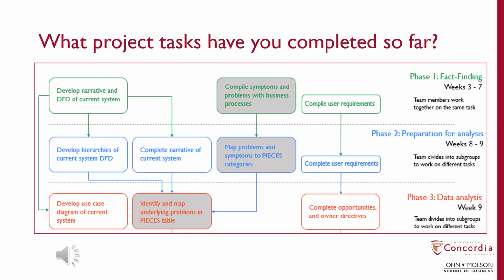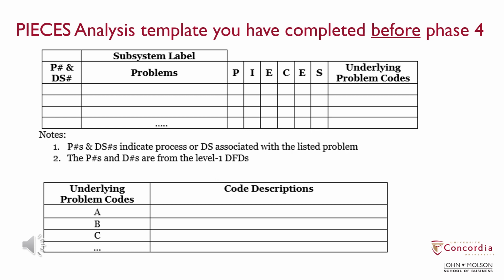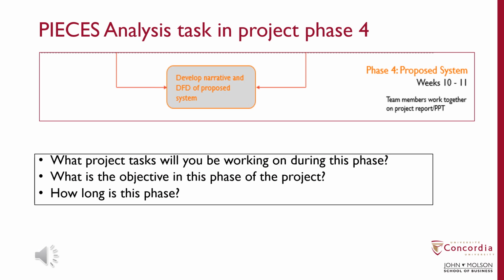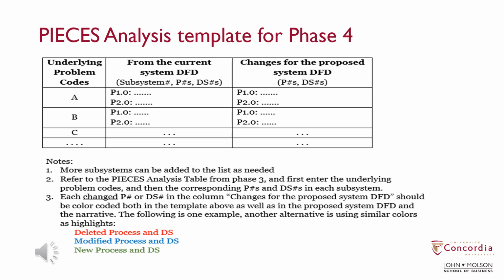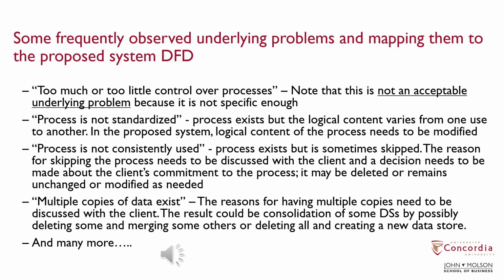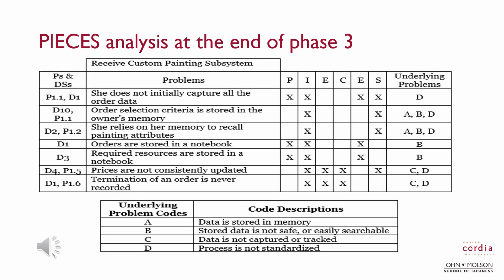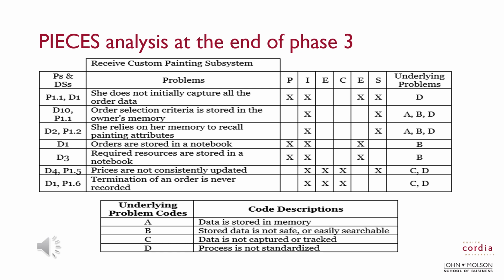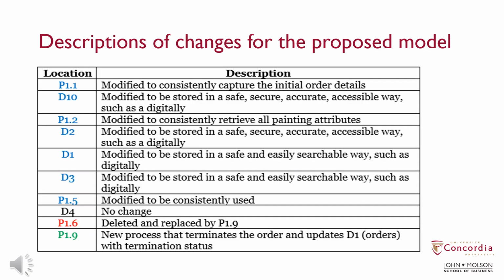Week 9 PIECES slides F2022